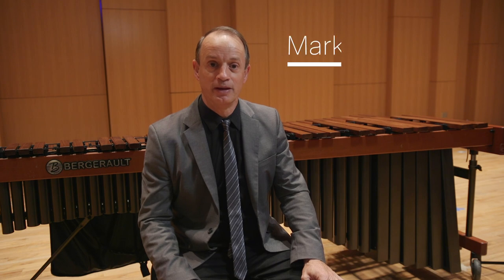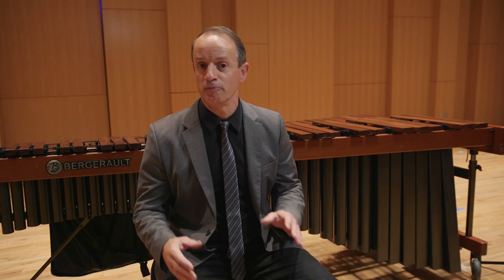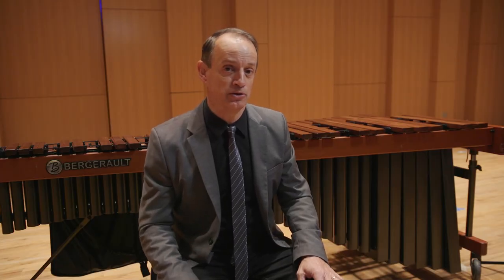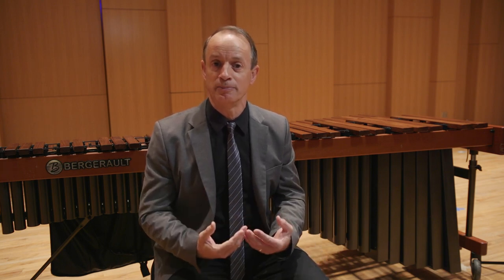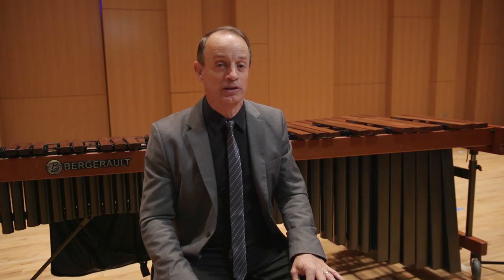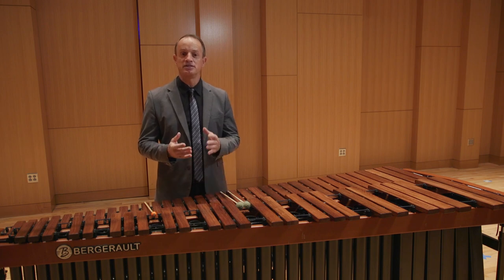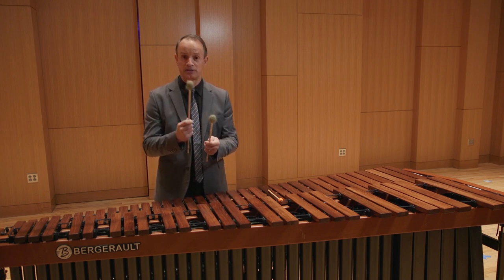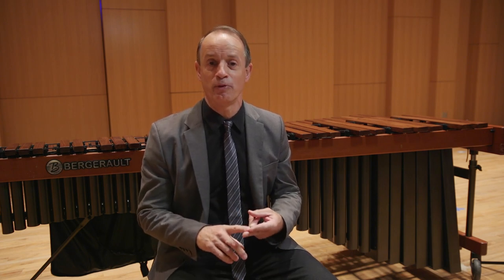Percussion Keyboard College Audition Tips with Mark Ford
UNT Percussion Coordinator Mark Ford reviews tips for percussion students planning to audition to be a Music Major at the University of North Texas.

There is an accompanying PDF on Percussion Keyboard Auditions Tips and further audition information at this